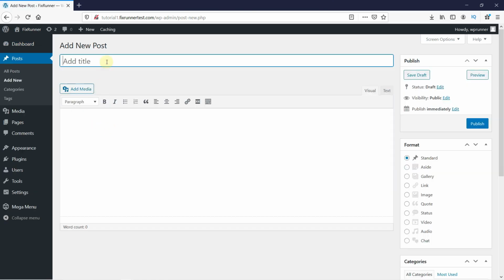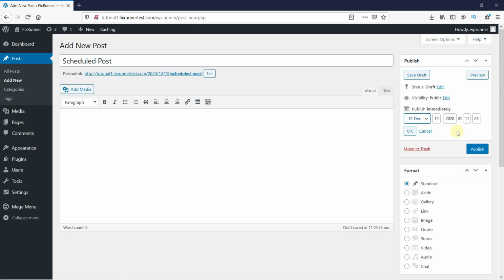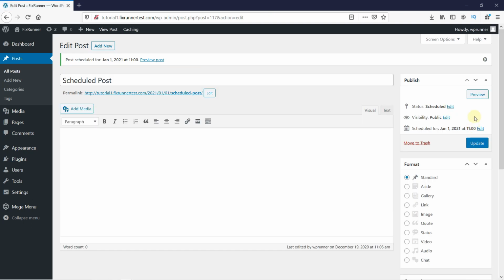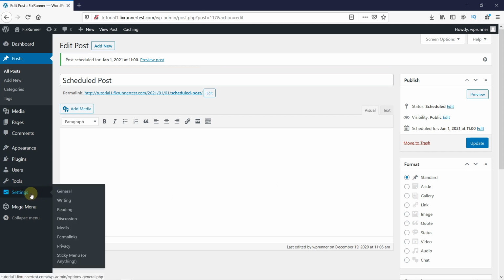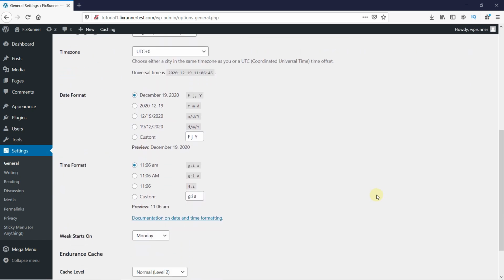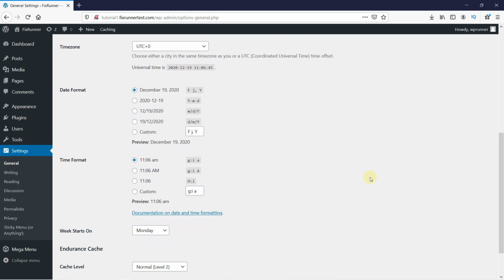How To Schedule A Post In WordPress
The quick and easy way to schedule a post in wordpress. You can easily schedule your posts in wordpress! It is a very simple process.

0:12 - Introduction
0:17 - Creating a new post.
0:36 - Scheduling the post.
1:24 - Checking the time zone settings.